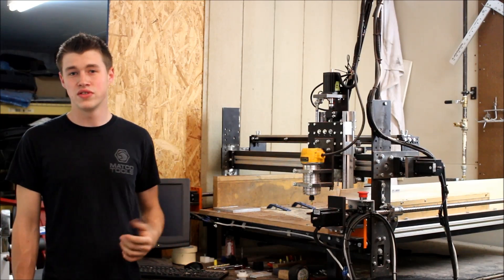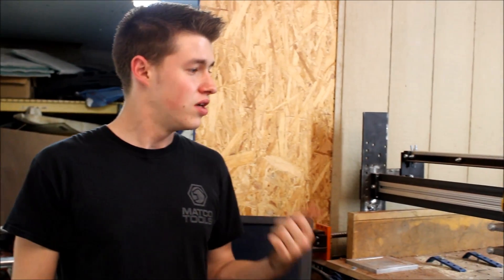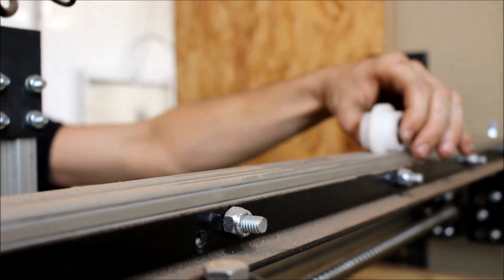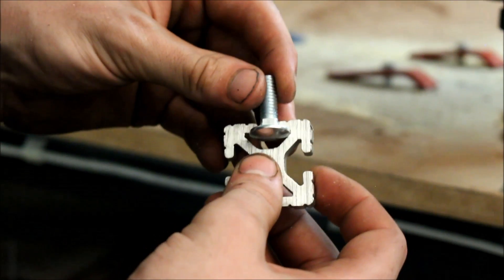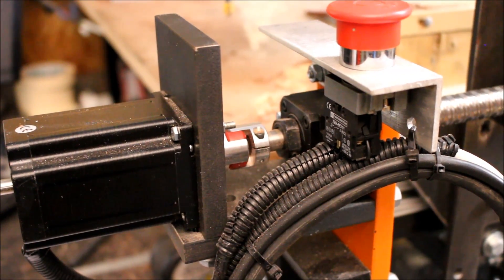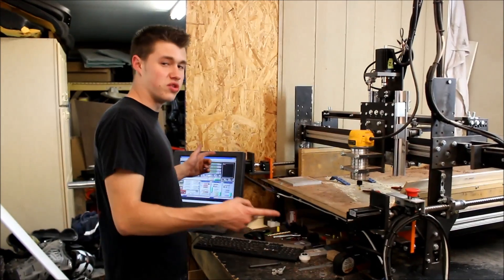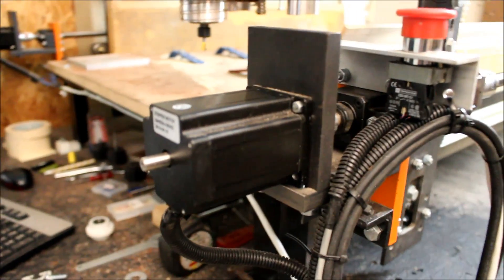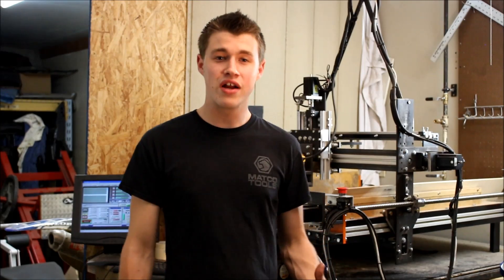Homemade CNC router made with steel (design and construction)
I go over how I built and designed my CNC router, there's a lot I didn't get time to go over, so defiantly ask any questions you have.

*** Quick disclaimer, I will most likely not be doing the manual mill conversion anytime soon (edited in 08/19) ***

Also wanted to state, for the price of linearmotionbearings2008's products, i was totally able to deal with the minor defects.  everything else i bought from him worked great.
Message him for custom lengths.  Here is a link to their ebay store.

Dewalt router -

Amazon also sells it for alittle cheaper-

V groove bearings-

Stepper motor kit - (Price went up since i bought it)

Music credit - Tyler H.